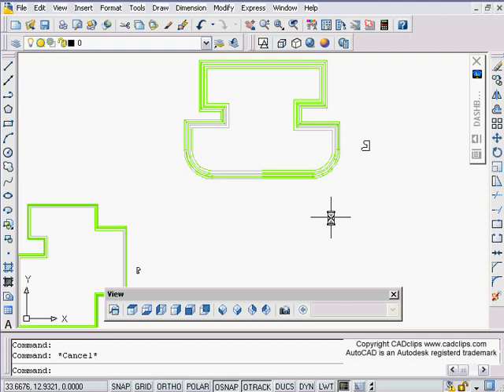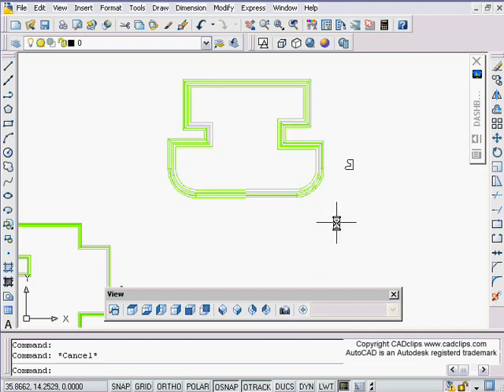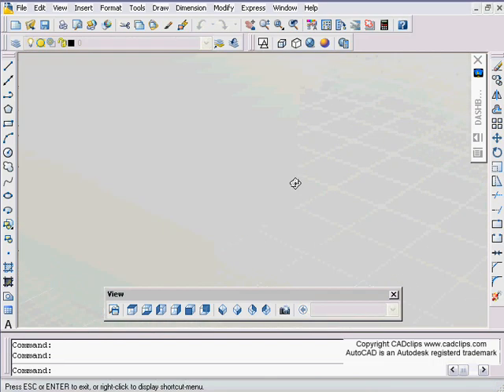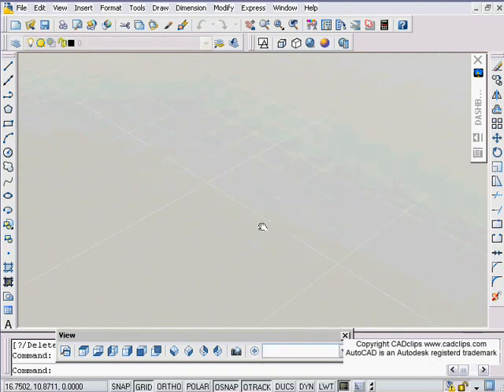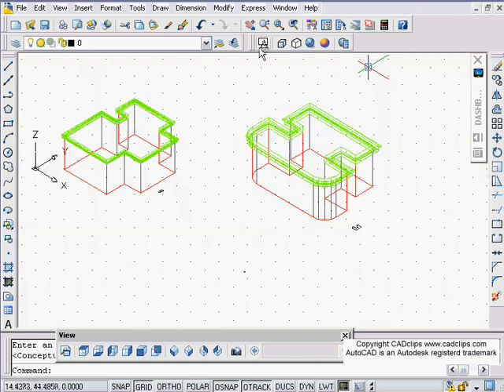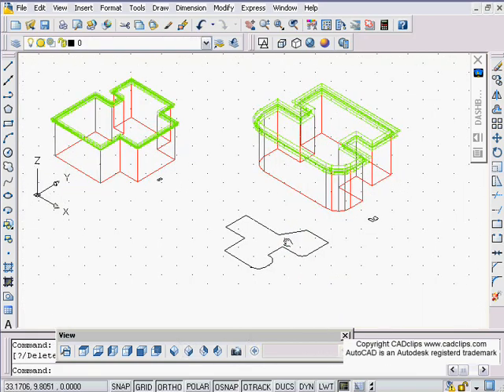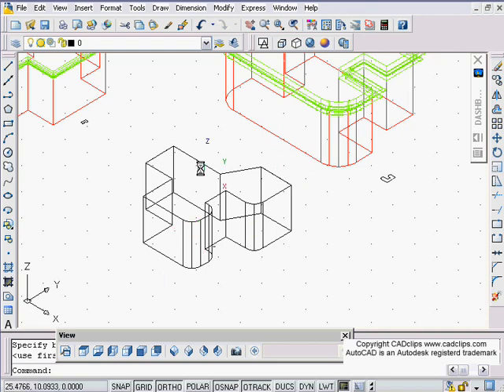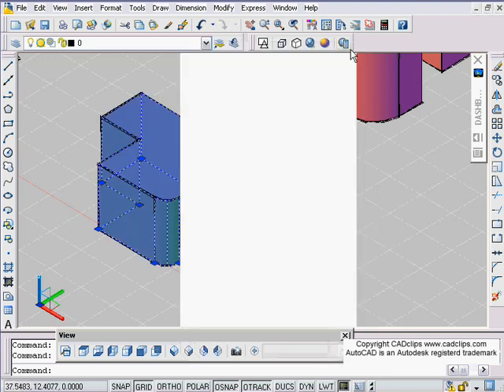ACAD2007 3D 23 SWEEP PROFILE